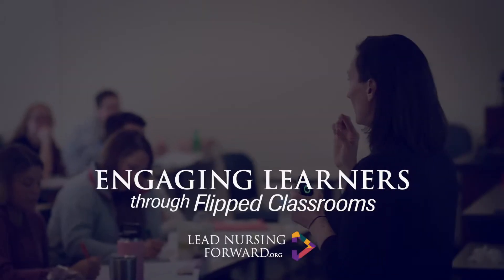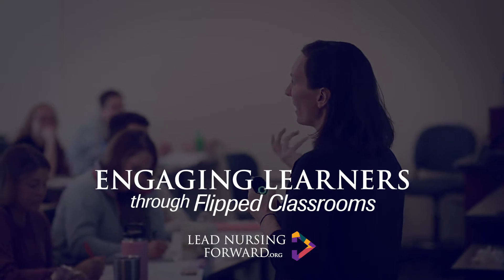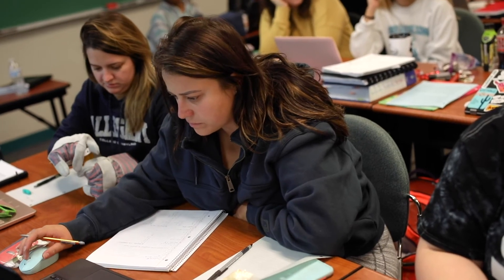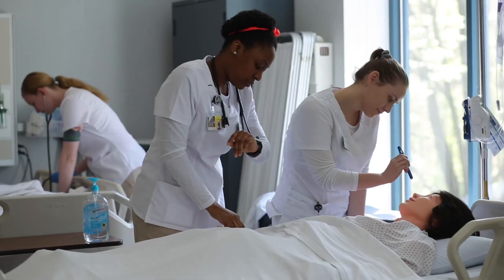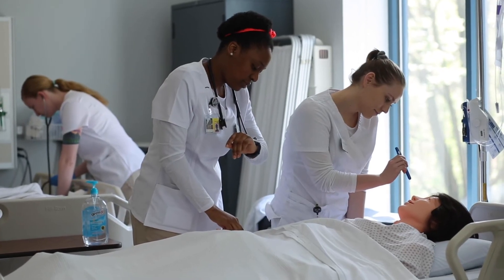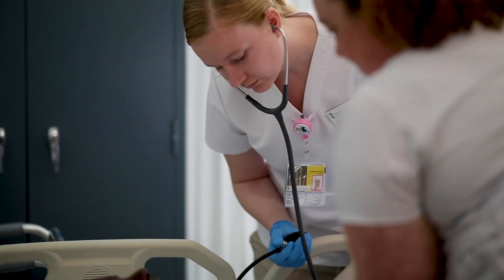Engaging Learners through Flipped Classrooms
Nurse Educators from Maryland nursing programs discuss techniques to make their classrooms more learner-centered.

This video proudly features nurse educators and nursing students from:

University of Maryland, Baltimore
Allegany College of Maryland
Chesapeake College
University of Maryland, Shady Grove Campus